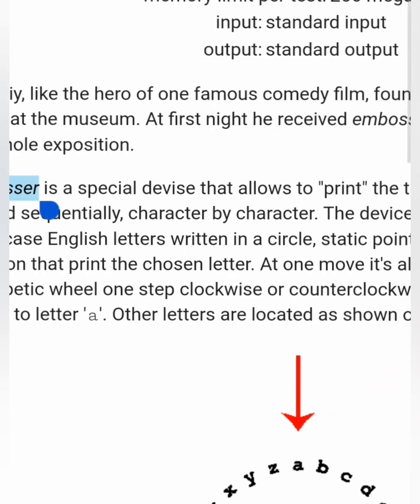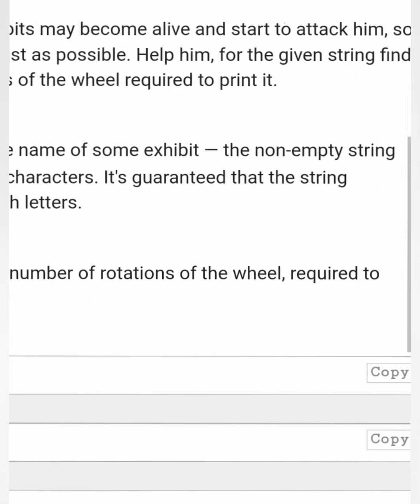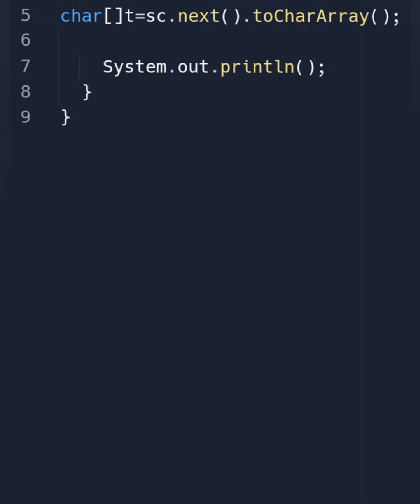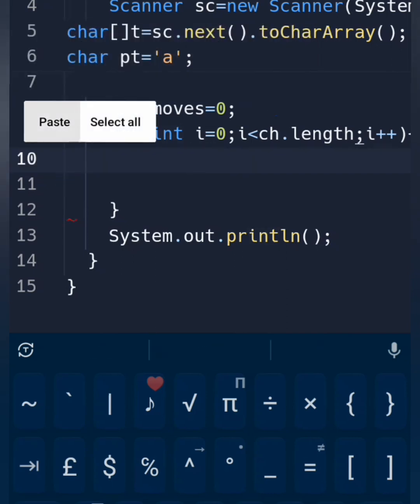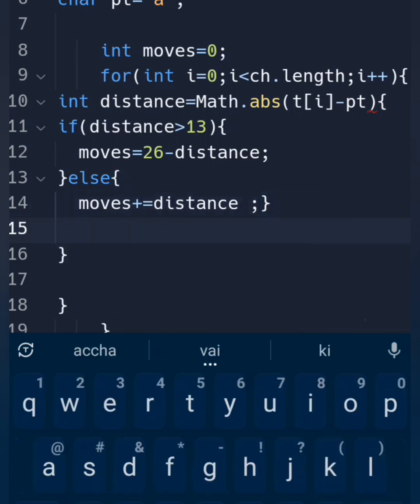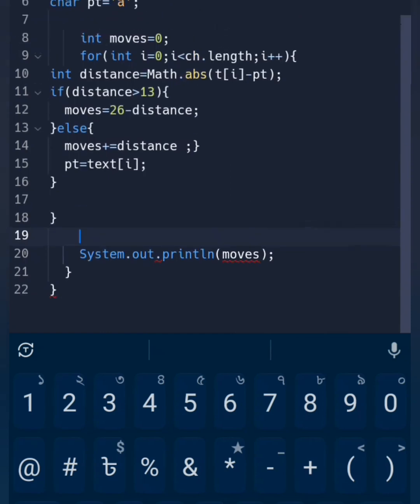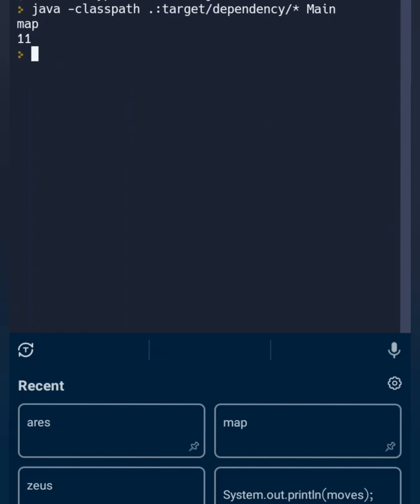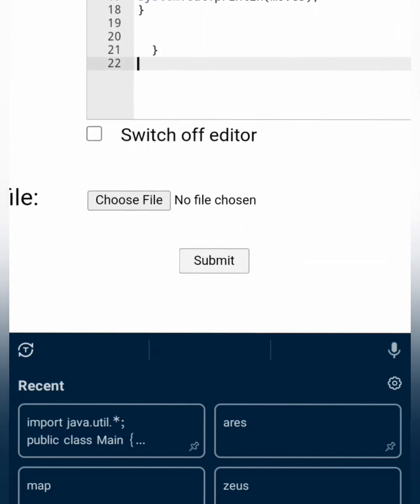A.Night at the museum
Java